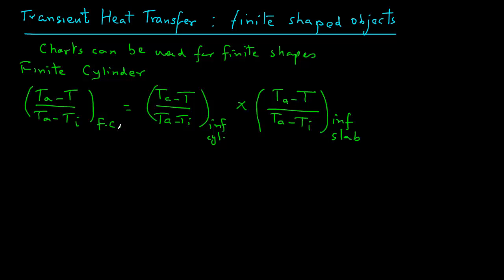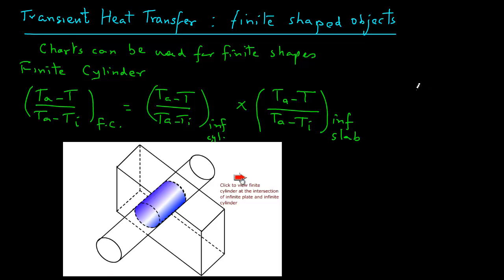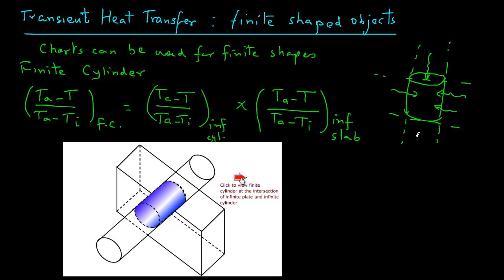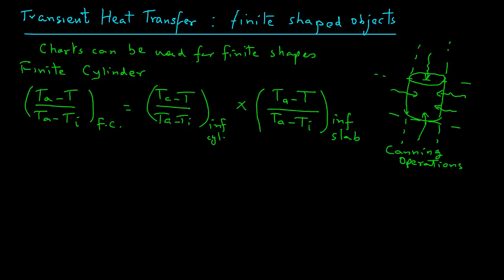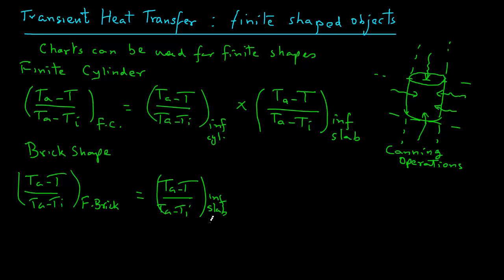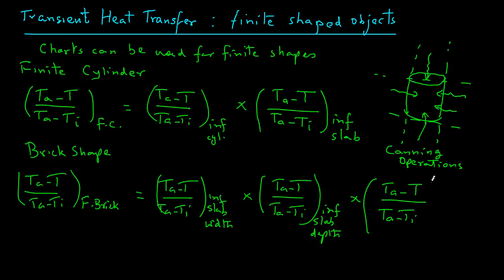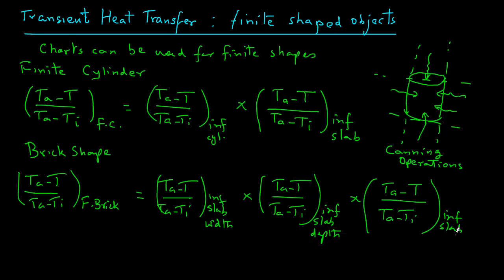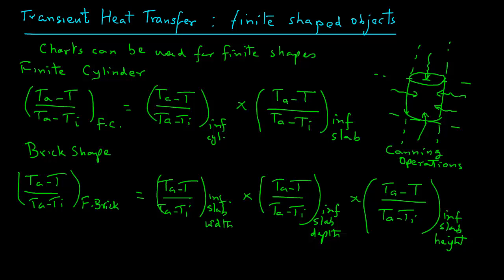Transient Heat Transfer - Finite Objects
Use of temperature time charts to determine heat transfer in finite cylinders and brick shaped objects.